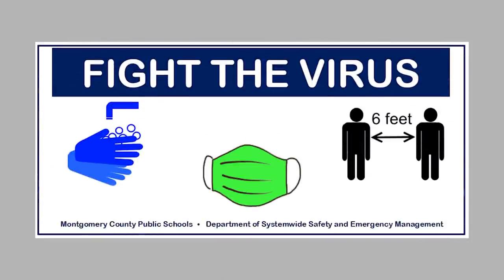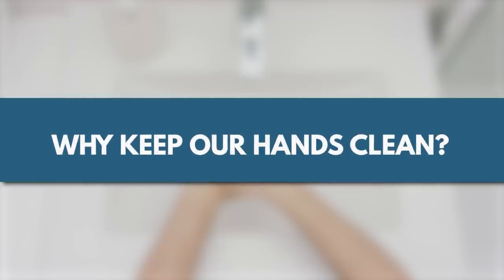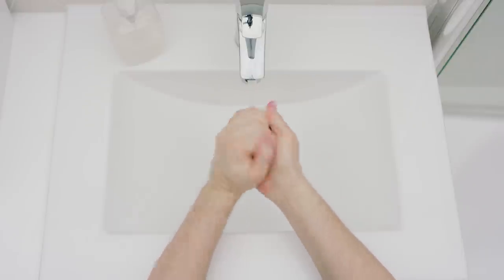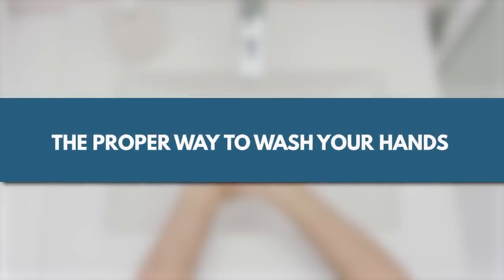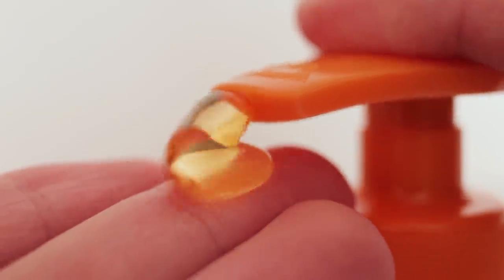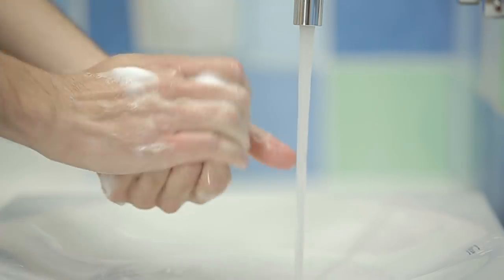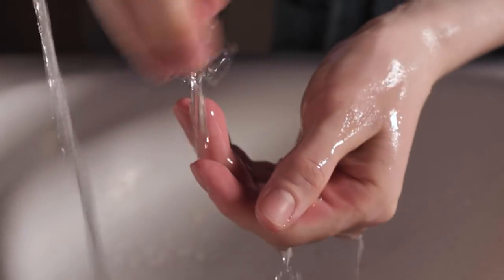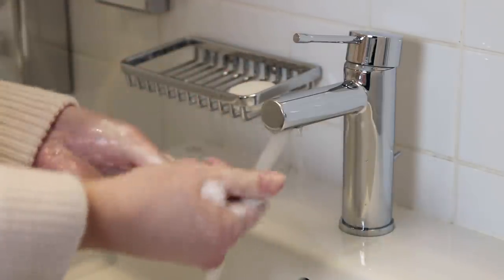Reimagine, Reopen, Recover: Hand Hygiene Best Practices for MCPS Employees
MCPS has created a series of best practices to help reduce the spread of COVID-19.  This video shares safety protocols about the importance of hand hygiene to include when to clean your hands and how to effectively use soap and water, as well as hand sanitizer.  While this was created for MCPS employees, this video highlights best practices for all community members.

Chapters:
0:00  Disclaimer
0:11  Intro & Why Keep Our Hands Clean?
0:52  How To Keep Our Hands Clean?
1:13  When NOT To Use Hand Sanitizer
1:40  The Proper Way To Wash Your Hands
2:36  The Proper Way To Use Hand Sanitizer
3:13  When To Clean Your Hands
3:59  Hand Hygiene Safety & Health Tips
5:01  Close & Credits